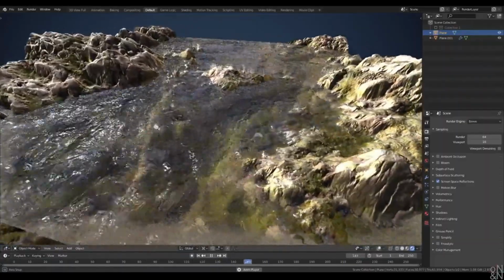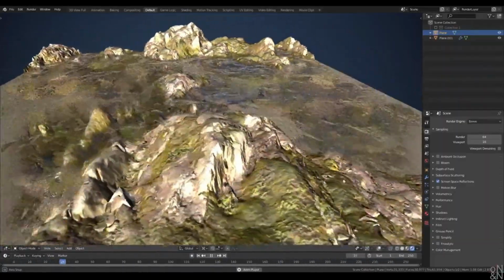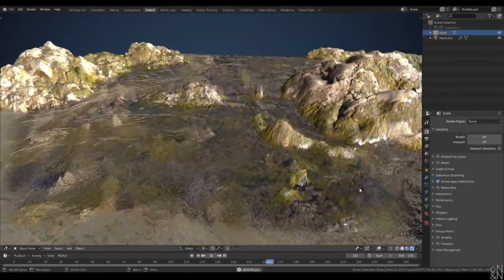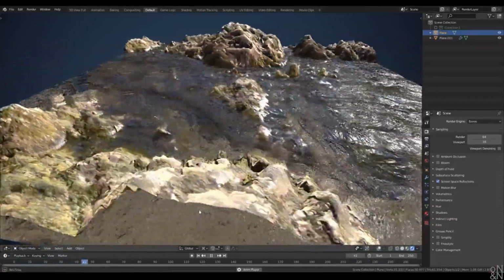Amazing Dynamic Water Effects Projects Made With Blender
Blender 3.6 Simulation Nodes is an incredibly powerful and versatile 3D creation tool that is used by 3D artists all over the world. Geometry Nodes is constantly evolving with new features and releases and the community is regularly updated with tutorials and news about the latest Blender developments. Blender 4.0 is the newest version of the software and is currently in its alpha release. It promises to have many new features and improvements over previous versions, including faster rendering, better simulations nodes, and improved 3D modeling. The Blender 4.0 release date has yet to be announced, but with the support of the active Blender community, the upcoming release is sure to be a game changer in the 3D creation world.

blender modeling
blender tutorials
blender beginner tutorial
blender basics
blender for beginners
tutorial blender
blender modeling tutorial
sculpting blender
learn blender
blender secrets
blender tutorial in hindi
blender dersleri
blender timelapse
blender course
blender low poly
blender скульптинг
blender full course
3d blender
blender progress
blender beginner
blender cloth
blender addons
blender 3d modeling
3d modeling blender
learning blender
уроки blender
blender simulation
blender material
blender low poly tutorial
blender art
blender geometry node
blender addon
modeling in blender
blender tips
blender projects
blender tutorial modeling
blender nodes
blender eevee
blender rendering
blender stylized
blender 3.4
blender vfx
blender texture
blender boolean
tutorial blender
blender 2d
blender texturing
blender 3
como usar blender
blender retopology
blender clouds
blender tips
blender 初心者
blender realistic
how to download blender
blender curve
blender гайд
blender satisfying animation tutorial
learning blender
blender bevel
blender asset library
blender вода
blender ноды
blender 3.1
blender 3.0
blender 2.8
blender 3.2
blender 3.3
cg geek
3d animation
polygon runway
блендер 3д
블렌더 3d
cg boost
tuto blender
blender tutorial francais
blender 作品
blender poradnik
blender สอน
블렌더
блендер
блендер 3д
piki blender
بلندر
블렌더 강좌
blender today
beauty blender
blender projects
blender уроки
blender 初心者
blender 3d modeling
blender wireframe